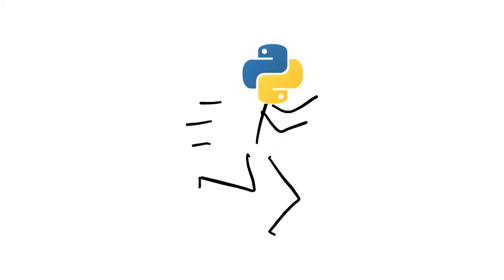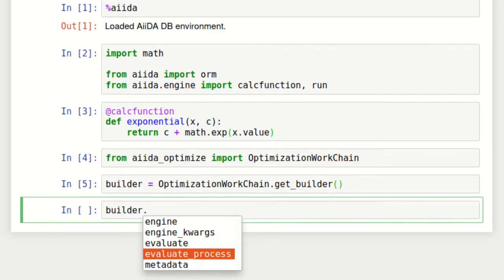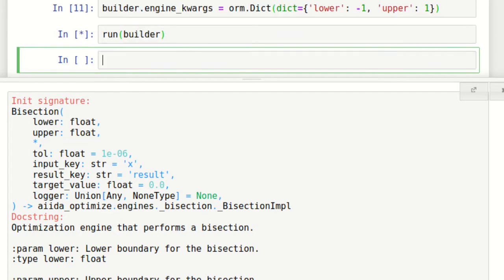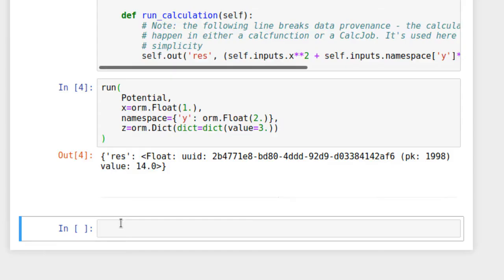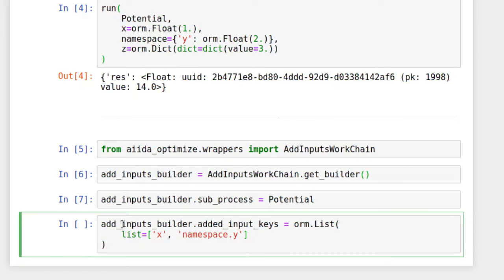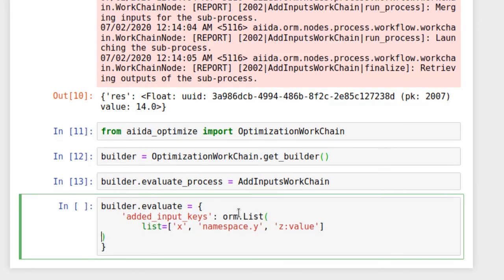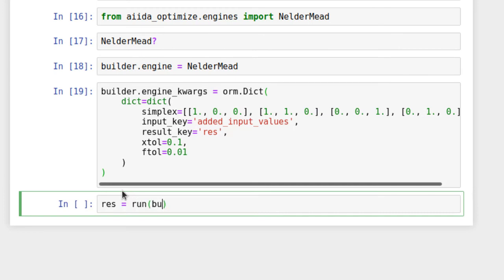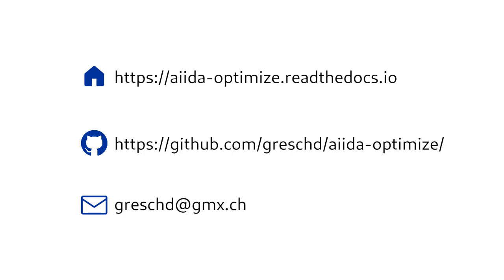Introduction to aiida-optimize - Dominik Gresch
Presented by Dr. Dominik Gresch - Microsoft, Inc.